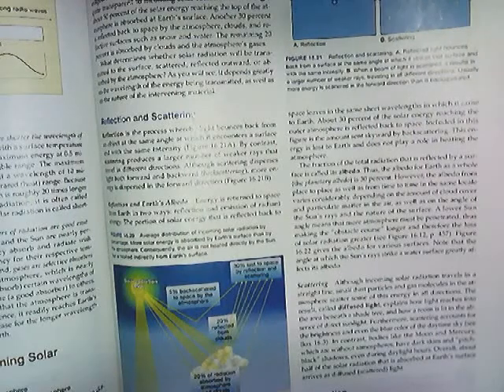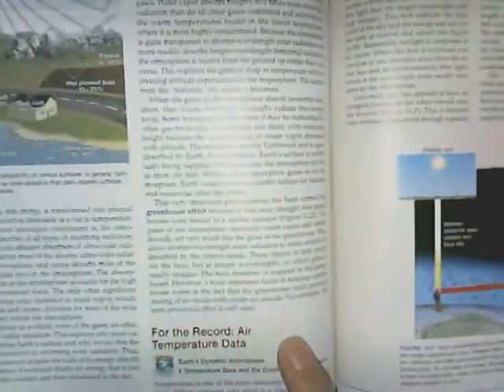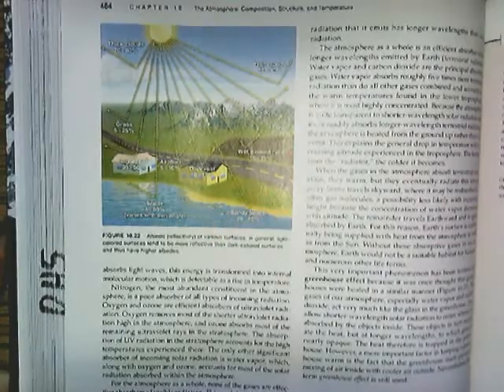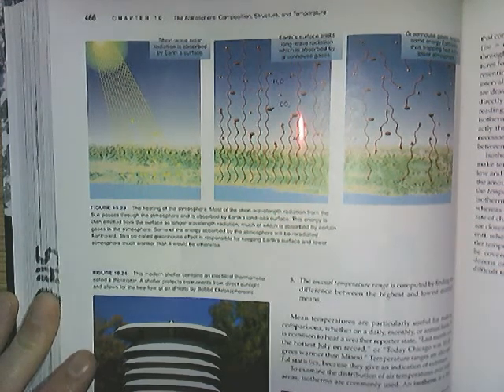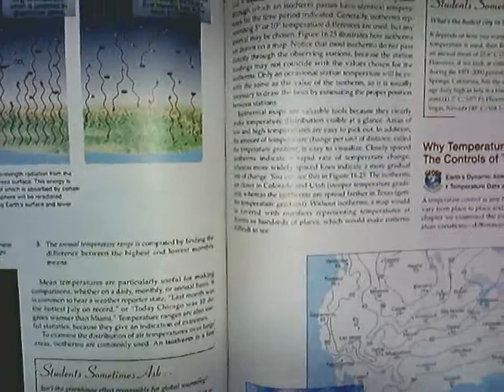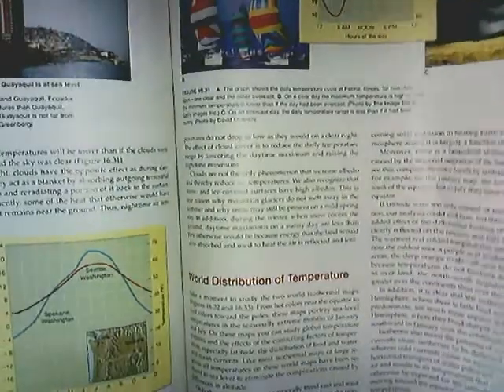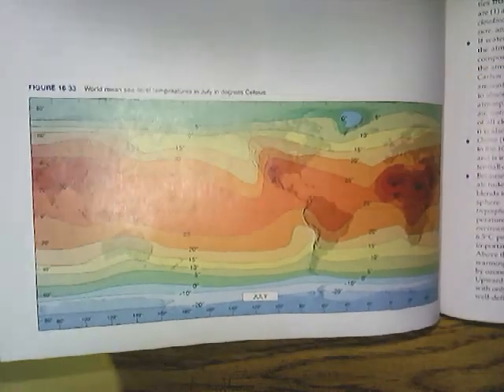6 - 1 Textbook - Earth-Sun Relationship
Using our textbook for content